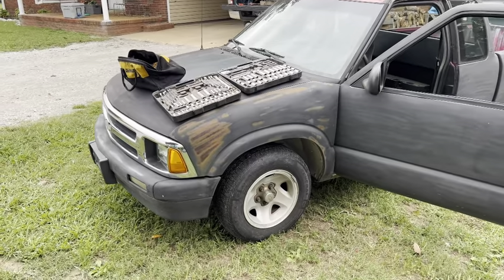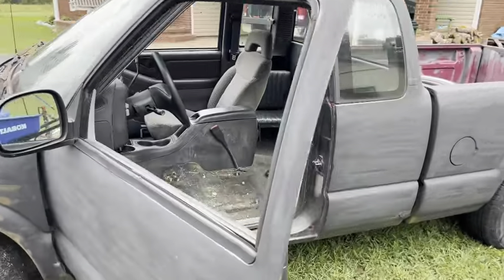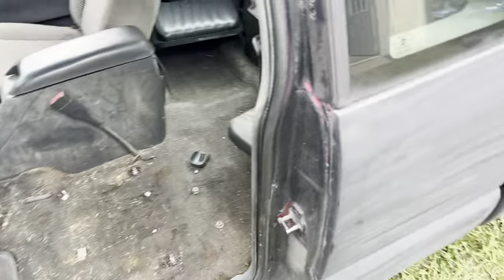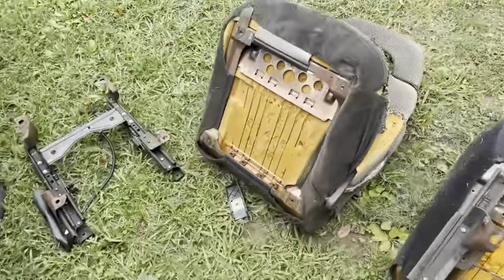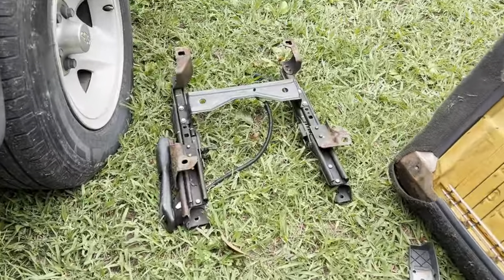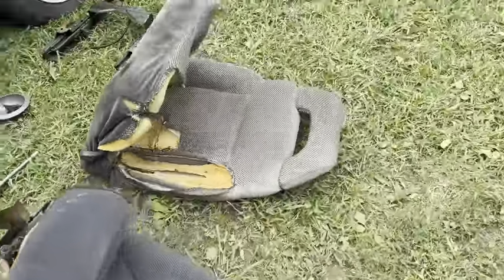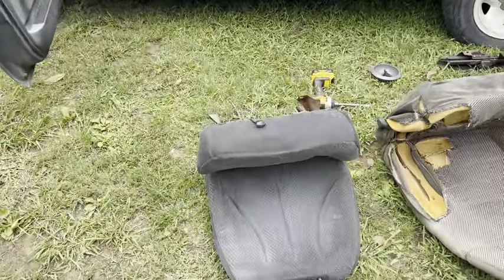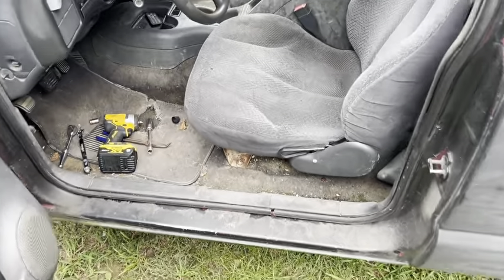S10 cavalier seat swap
Just a short simple description of how to swap cavalier seats into a s10.